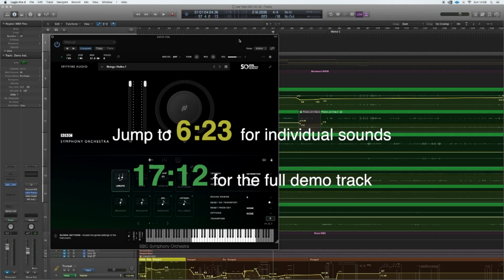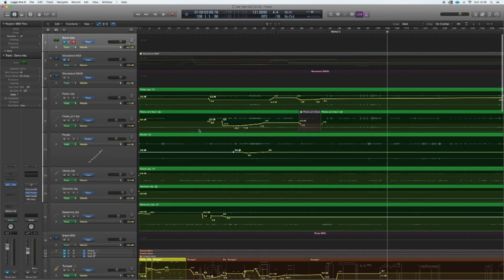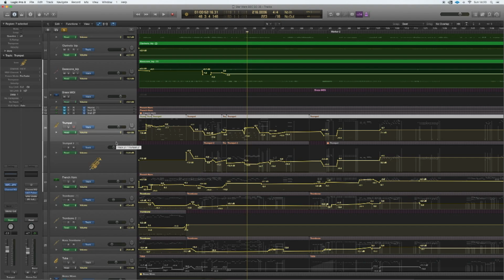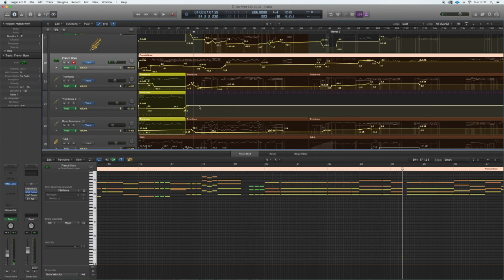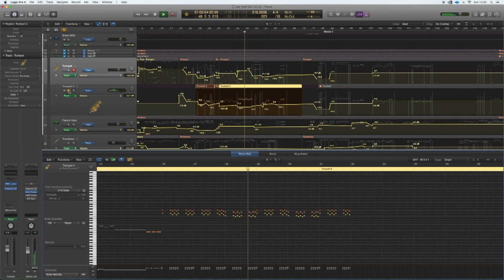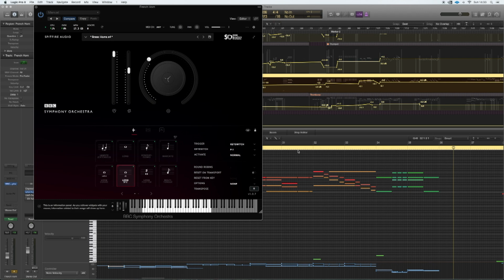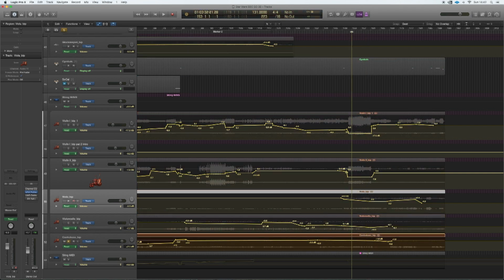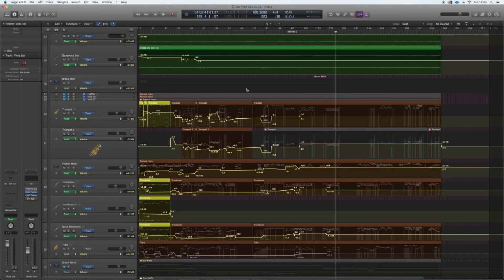STAR WARS with Spitfire Audio BBC Symphony Orchestra Library: Review and Demo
A demonstration of what you can do with the Spitfire Audio BBC Symphony Orchestra Library within a few hours.

I had a LOT of fun making this, it's a truly inspirational piece of software. And I must stress that it wasn't my intention to create a perfect version - it's simply not possible over the course of a few hours over a weekend - so maybe a very famous full symphonic piece was a little too ambitious!  But I think it demonstrates how quickly it can come together.  .. and yes I realise there are plenty of perfect recreations of film scores on YouTube that this doesn't stand up to... again, not the point :)

0:00 walkthrough
17:10 the main theme completed
21:01 the force theme